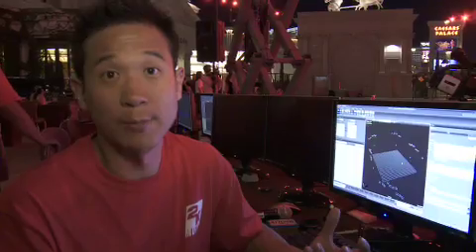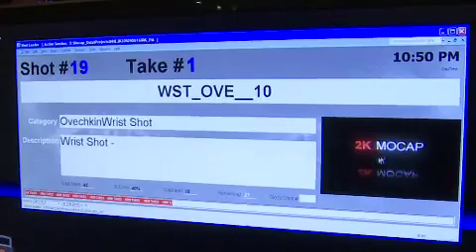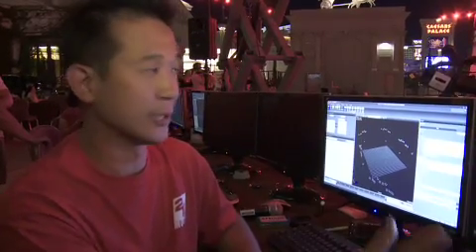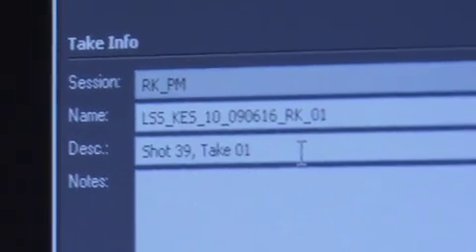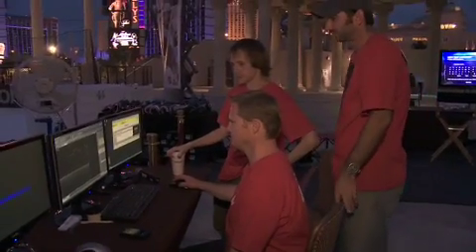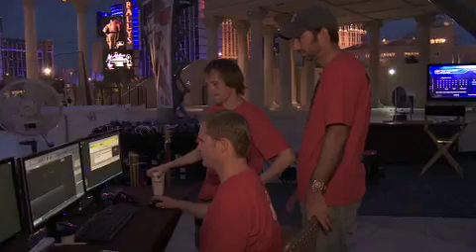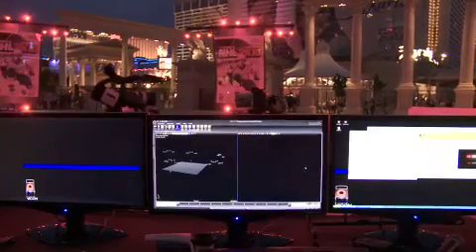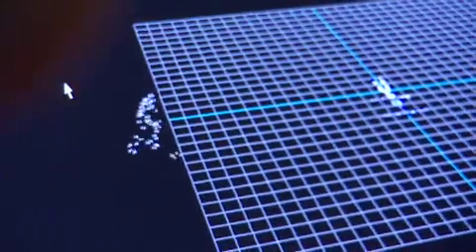2K Sports on Blade mocap software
Steve Park from 2K Sports talks about Blade, how it's integrated in to their workflow and the advantages it brings.